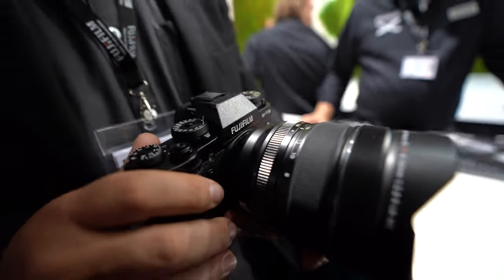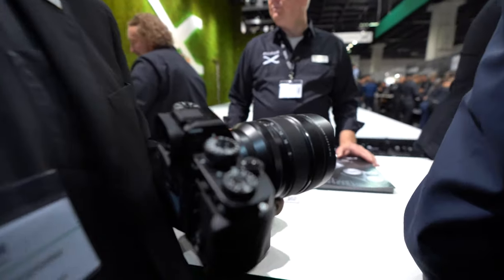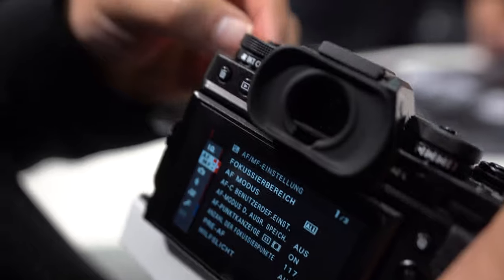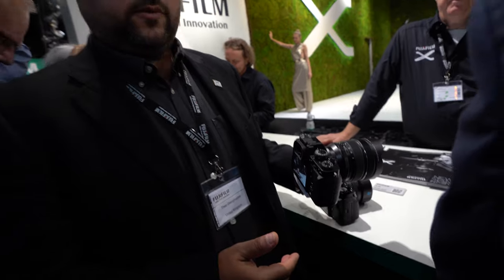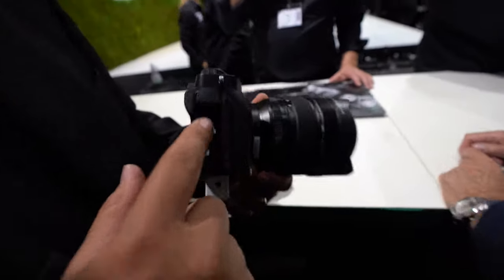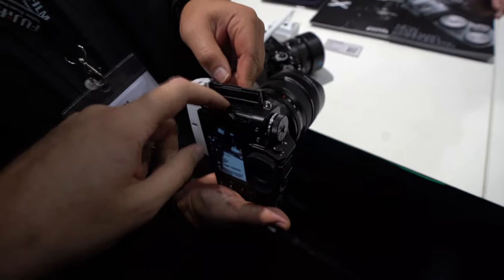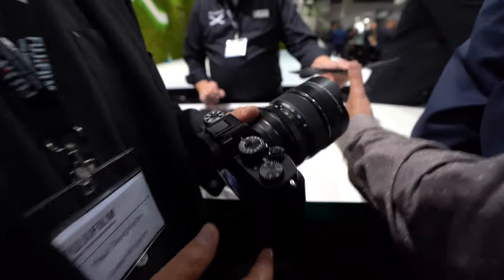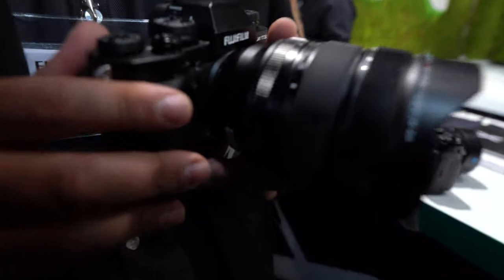$1399 Fuji X-T3 with $1899 8-16mm f2.8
Fuji X-T3 is an impressive APS-C camera without IBIS selling for $1399 body only and here it's demonstrated with the 8-16mm f2.8 selling at $1899